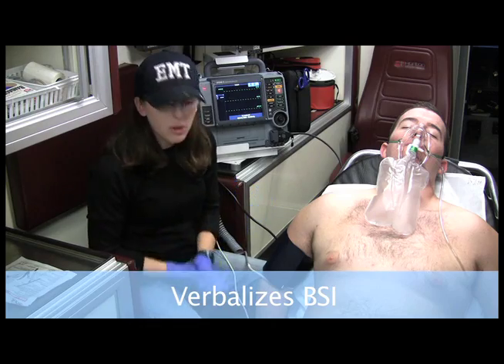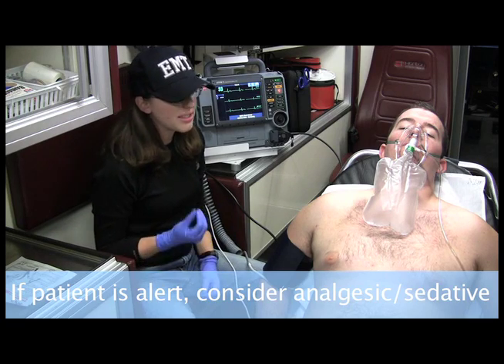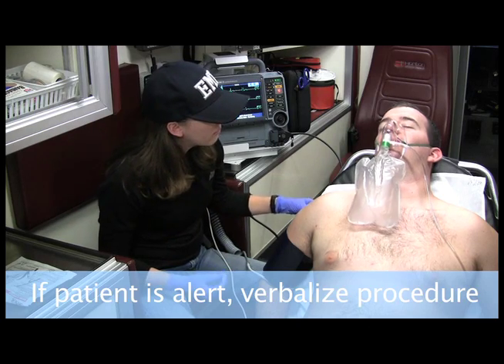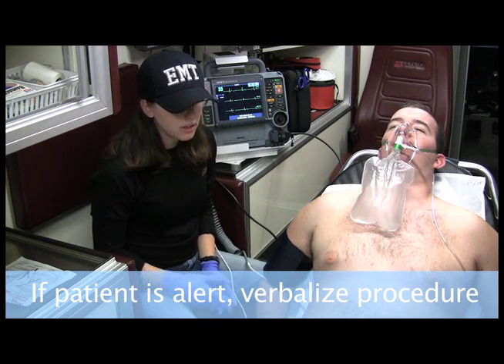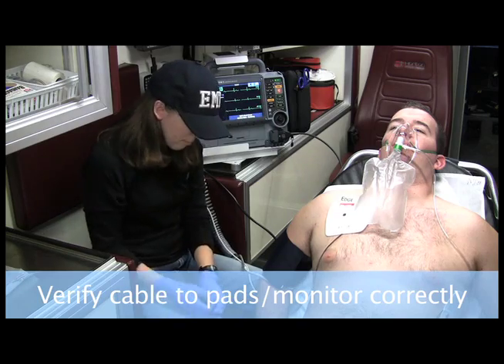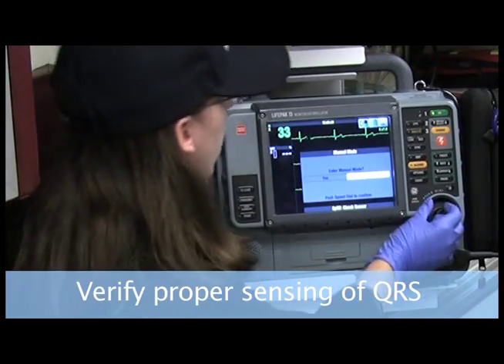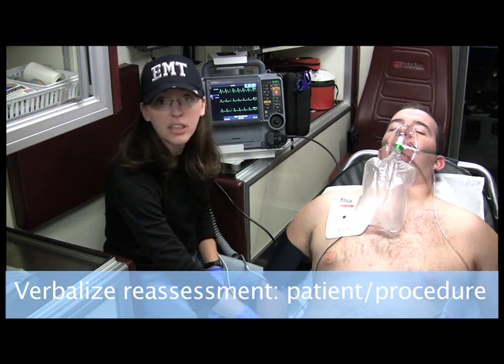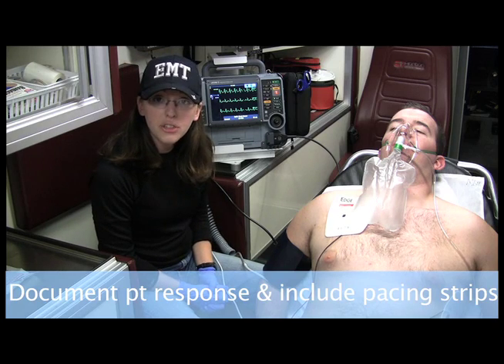External Cardiac Pacing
Here is a video of New York State's External Cardiac Pacing Station 5C. The level of this station is for NY's EMT-Critical Care. Please keep comments respectful and constructive. Thanks